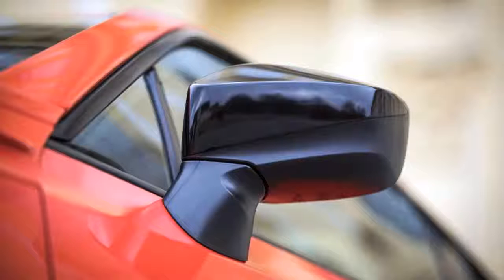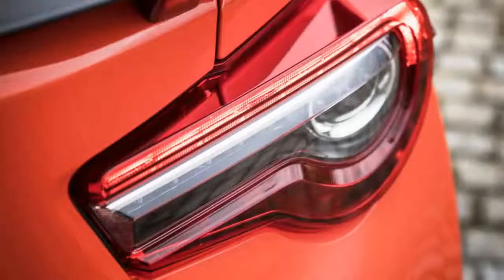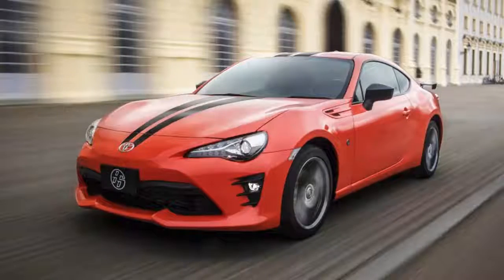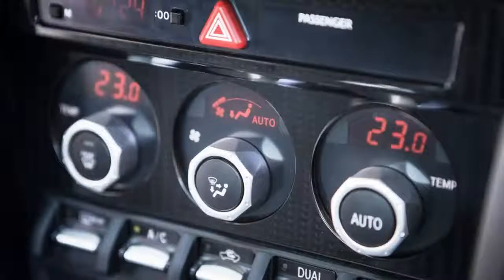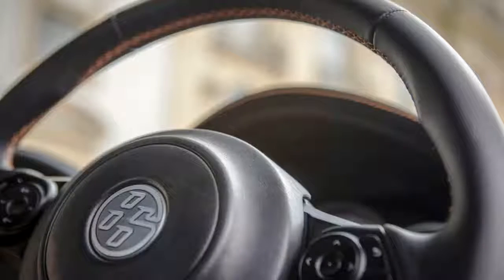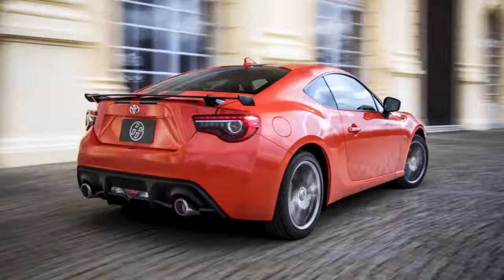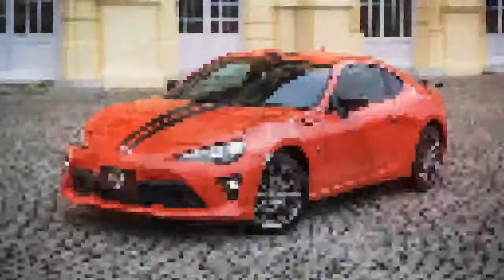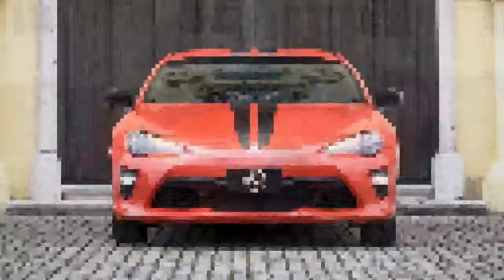Wow The Toyota 86 860 is a more expensive way to buy a BRZ Limited